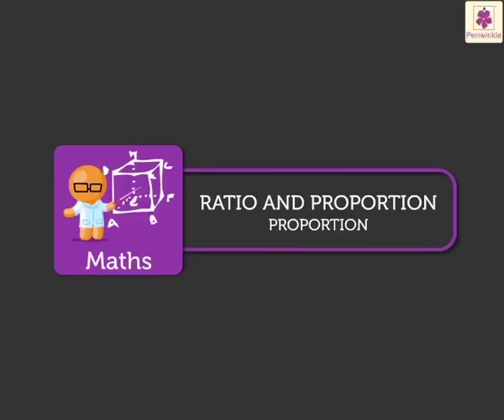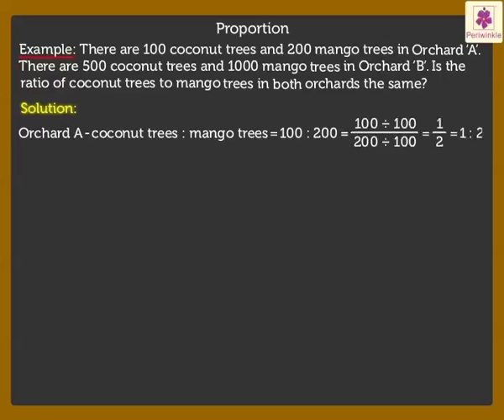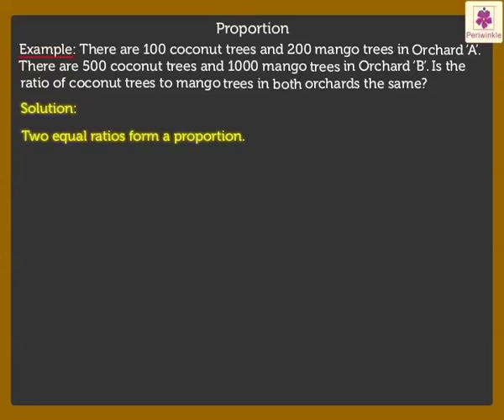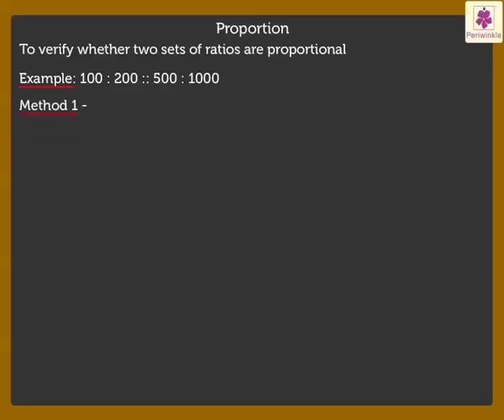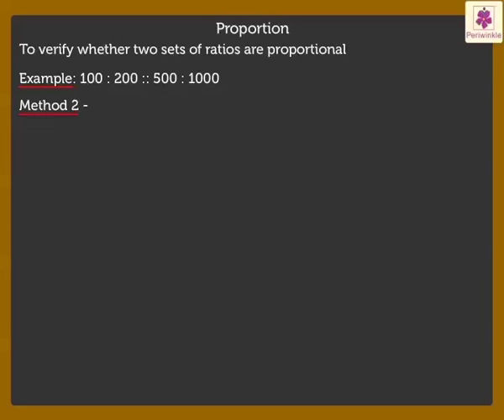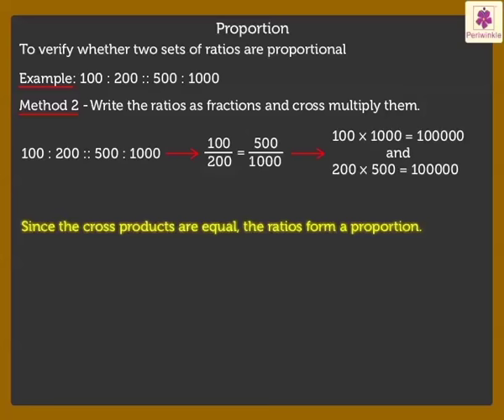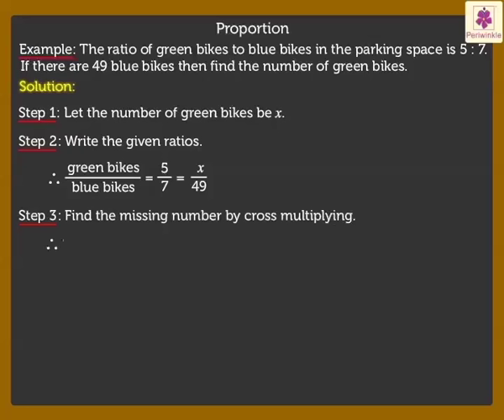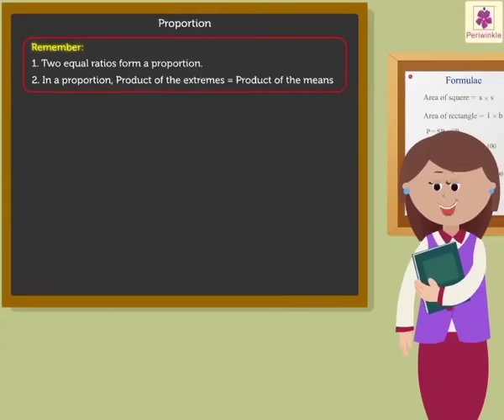Proportion | Mathematics Grade 5 | Periwinkle